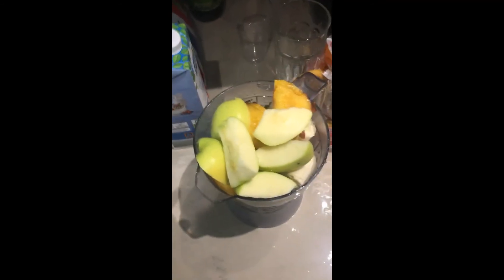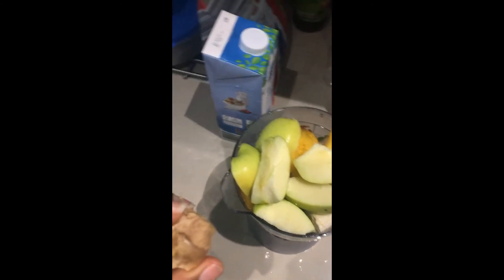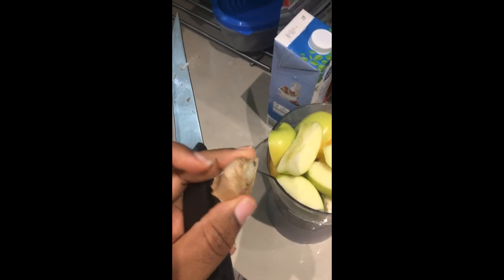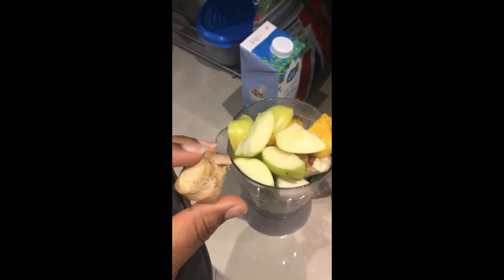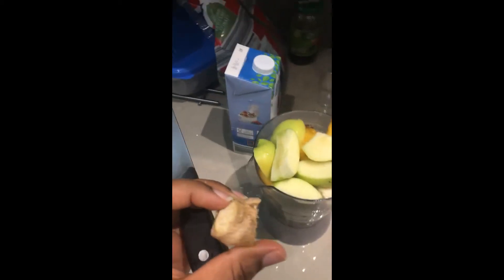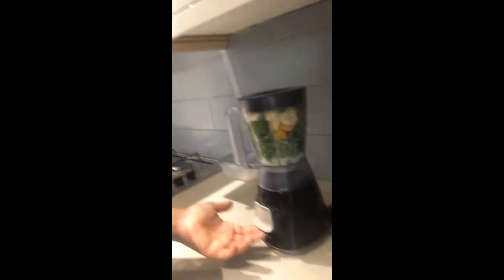POST QUARANTINE SMOOTHIE BREAKFAST VLOG - COOK WITH ME SPINACH SMOOTHIE | Lola Joseph